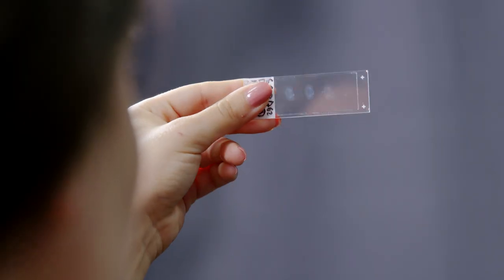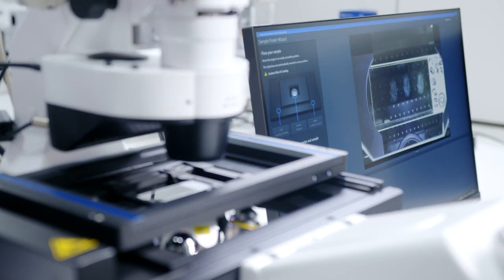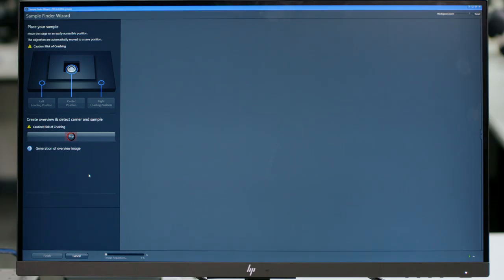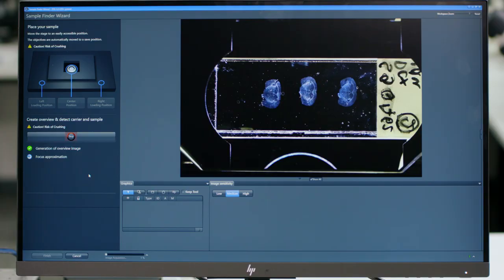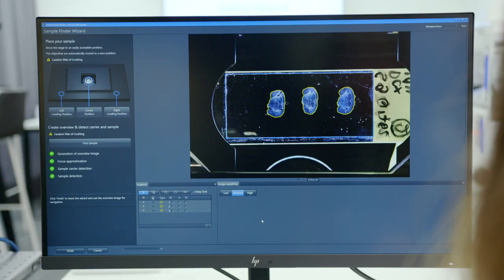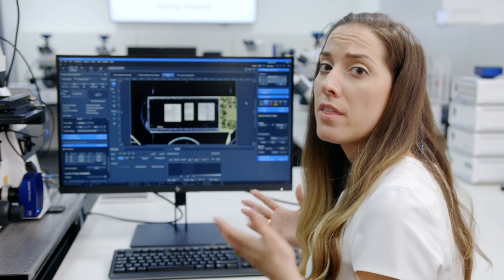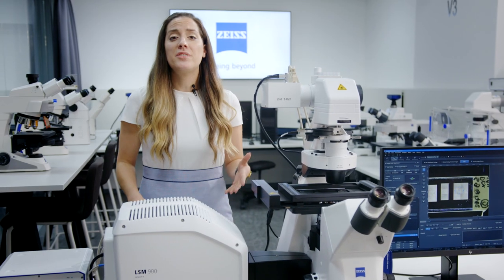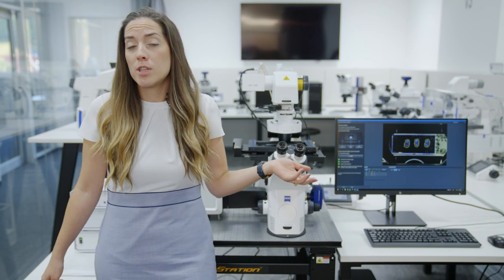ZEISS AI Sample Finder - Trailer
Microscopes are becoming increasingly automated. However, sample placement, focus adjustment and identification of the relevant sample areas still require manual adjustments.

ZEISS AI Sample Finder automates this sequence entirely:

- Placement of sample
- Acquisition of an overview image
- Identification of the sample carrier
- Detection of relevant sample areas
- Focus adjustment for each region of interest

After just seconds, you can access all sample areas directly and start your experiment right away.